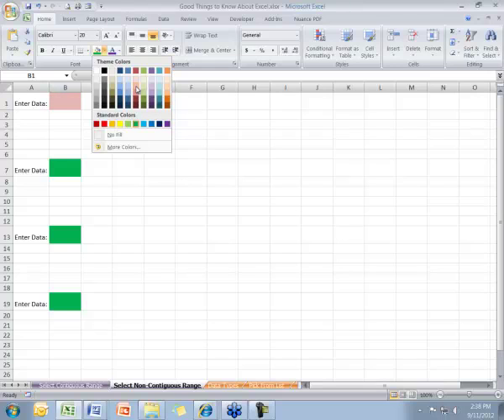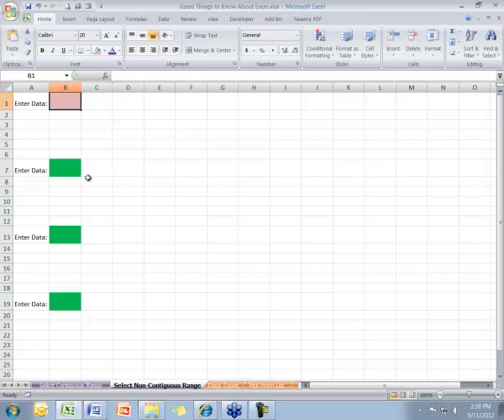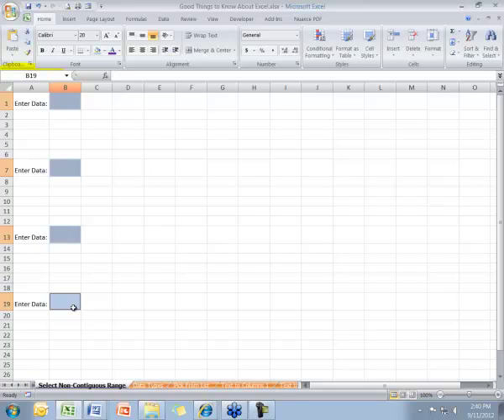Unleashing Excel - DEMO PT 2 - Using Named Ranges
A sample from our Unleashing Excel Class.